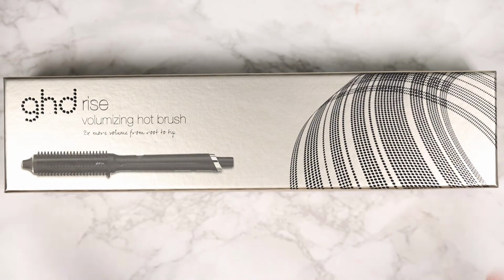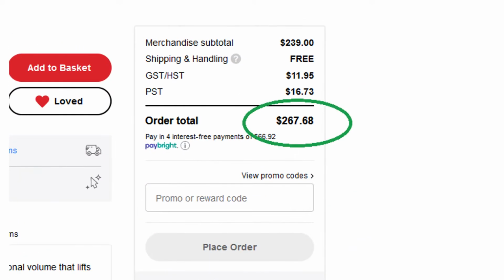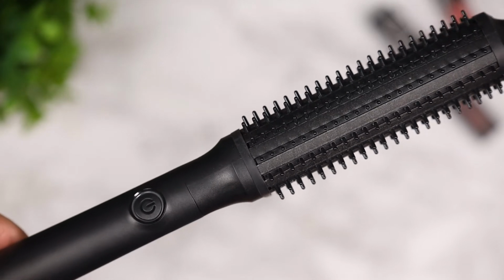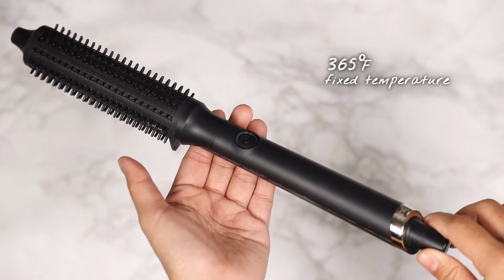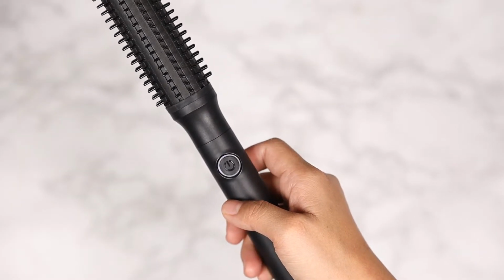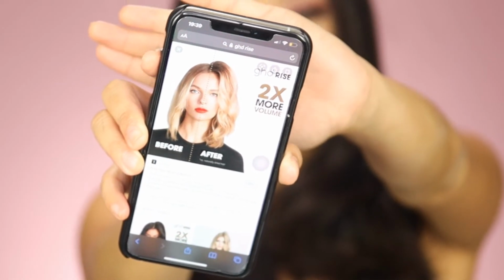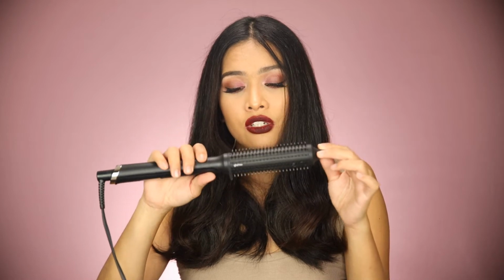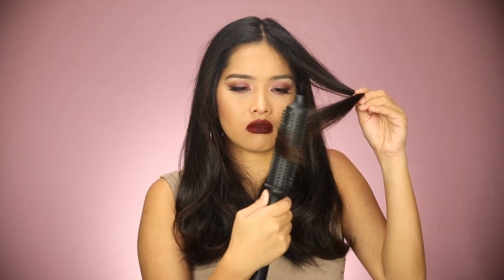Before you buy the GHD Rise... WATCH THIS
I've been eyeing this GHD Rise for awhile and got it not too long ago. It's a volumizer that's suppose to give you 2x more volume, even though I already have thick hair I'm kinda interested to see if it will work on my hair type.

I'm a big fan of GHD products as I already have the Curve and the Platinum+, so I'm hoping this GHD Rise will make the cut and be a part of my hair tools. This is my thoughts on the GHD Rise and what I think of it, and if you should get one.

If you're interested in getting the GHD Rise, you can find it here.
- GHD Rise Hot Round Brush

I have the Dyson Airwrap and I would recommend getting that instead because it's superior. It is more than double the price though, but it makes up for it in range of options.
- Dyson Airwarp Complete Styler

xoxo,
Herlie Kim